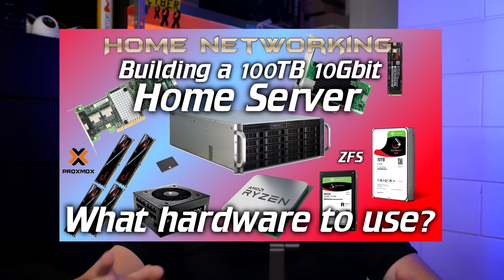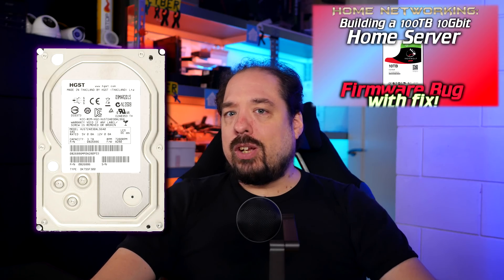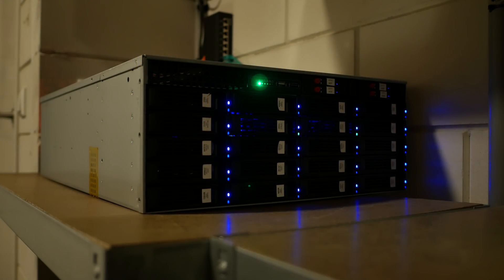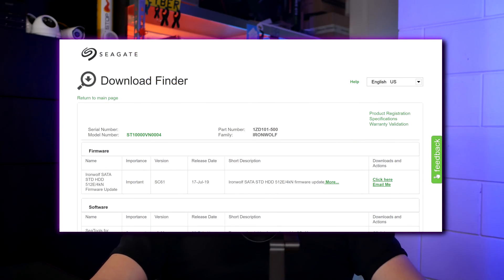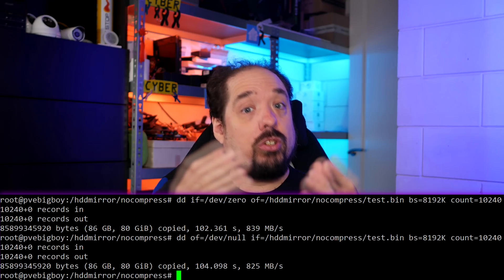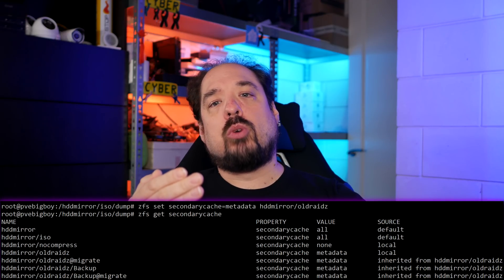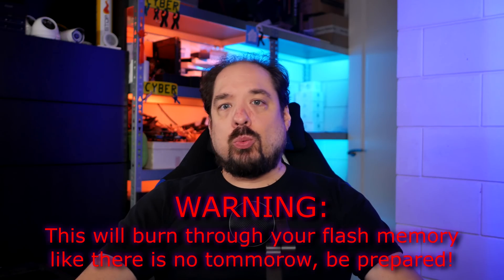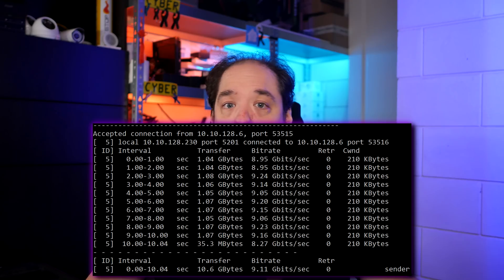Home Networking: 100TB 10Gbit Server - Last server bits (Storage, Networking)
It's time to round off the series about building my new 100TB 10Gbit server. It's been running perfectly for over a month now! So, let's sit down, go through the last details and see what's next in my server adventures! HA-HA? Watch the video to find out! :D

Jump links:
0:00 Start of the video
0:50 Added some new SAS disks to server
1:05 Total Storage configuration
1:55 Firmware update for HGST 7K4000 disks
2:28 SAS Drive Power Management
3:12 Power Supply talk
3:45 Staggered disk spin-up (3.3v pin)
6:10 Firmware for Seagate IronWolf 10TB now available on official website!
6:45 Real World disk performance of server
8:35 ZIL/Slog and L2ARC talk
11:30 Network performance (and PCIe lanes solution)
13:00 HA-HA?
14:28 End part

░▒▓[Shopping links]▓▒░
Most links will ask if you are looking on Amazon or Aliexpress. I prefer Aliexpress myself.

Noctua Products used in this video:
Noctua 120mm NF-A12x25 PWM
Noctua 80mm NF-A8 PWM
Noctua NH-L12s CPU cooler
Dupont cables (Get 30CM female-female)

Motherboard and CPU:
Gigabyte AX370-Gaming-5
(Gigabyte AX470-Gaming-5)
(Gigabyte X570 Aorus Pro)
Ryzen 1700
(Ryzen 2700)
(Ryzen 3700)

Memory:
64GB Kit F4-2400C15Q-64GFT

Storage:
SSD - Samsung 960 Pro
SSD - Samsung 860 EVO
SSD - Seagate IronWolf 110 (Power Loss Protection, High Write Endurance)

HDD - Seagate IronWolf 10TB

Graphics card:
Zotax GT710 PCIe x1 (ZT-71304-20L)

Network 10Gbit Equipment:
Mikrotik Routerboard CRS305
Mikrotik Routerboard CRS309

SSD Hot Swap cage:
2x2.5" in 3.5" SSD hot swap cage

LSI Card + Cables:
LSI/Broadcom SAS2008 based cards
70cm SFF-8087 to SFF-8087
50cm Forward SATA breakout SFF-8087
50cm Reverse SATA breakout SFF-8087

Other:
Very nice 1 meter 4x SATA to 4x SATA sleeved
PWM fan split cable

░▒▓[Music]▓▒░
Intro&Outro